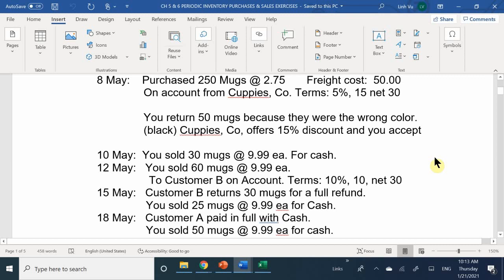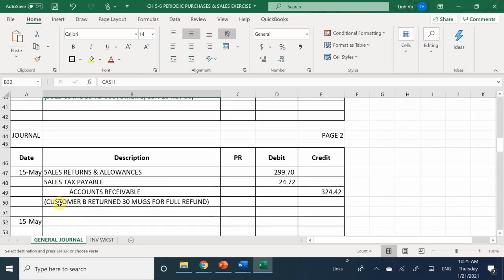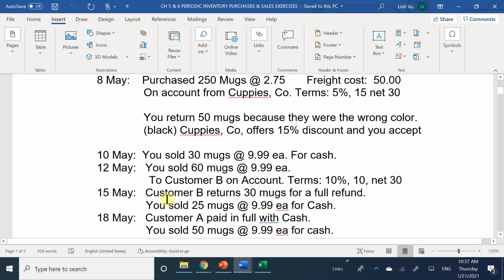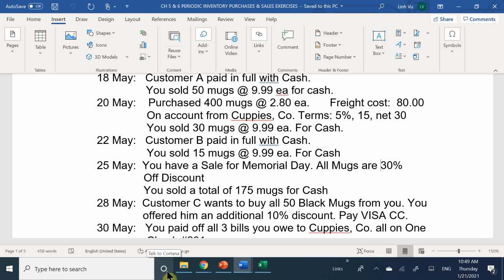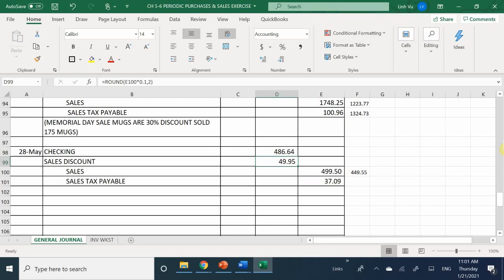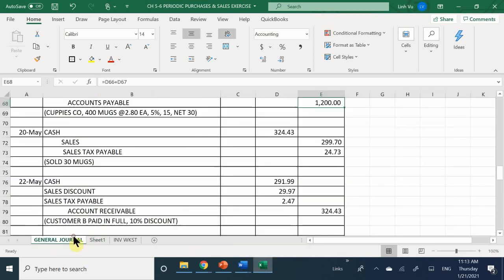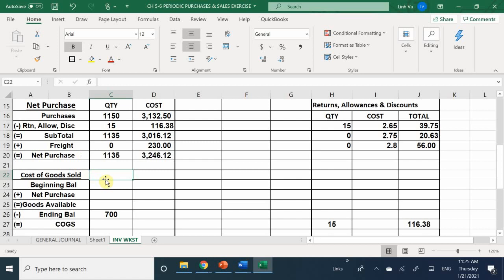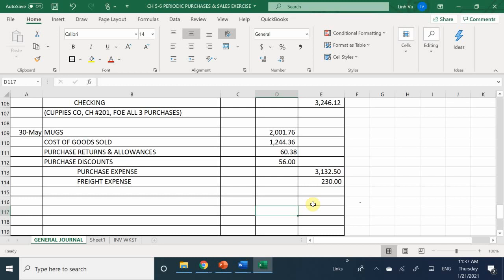AM ACCT 1.4 CH 5 & 6 EXERCISES P2